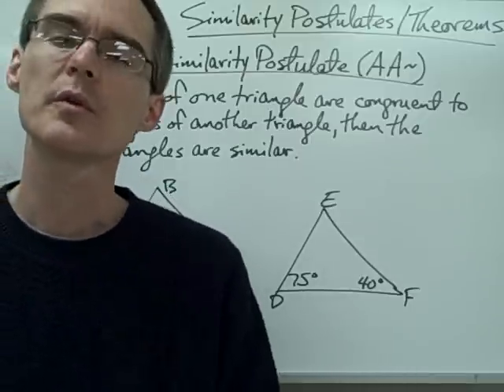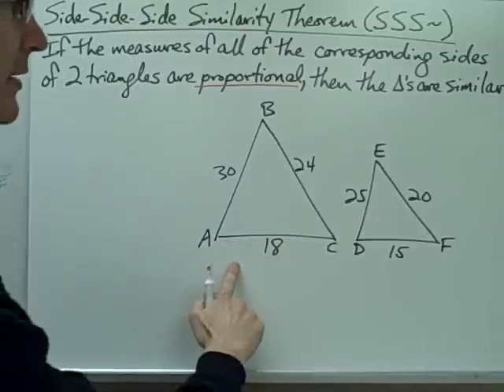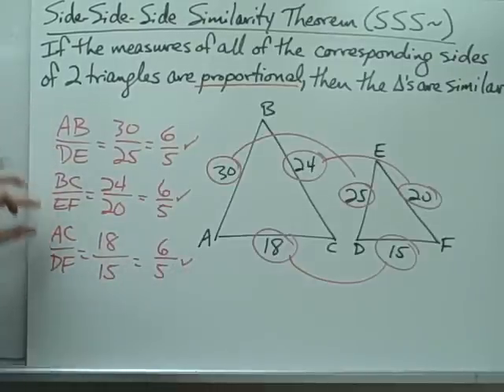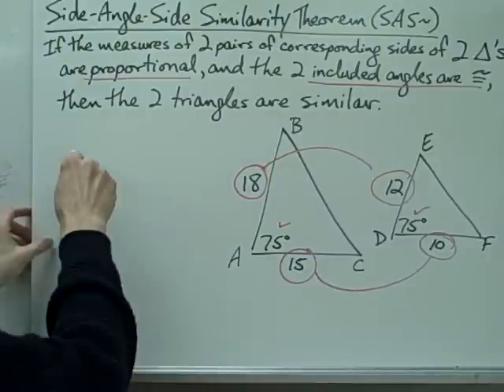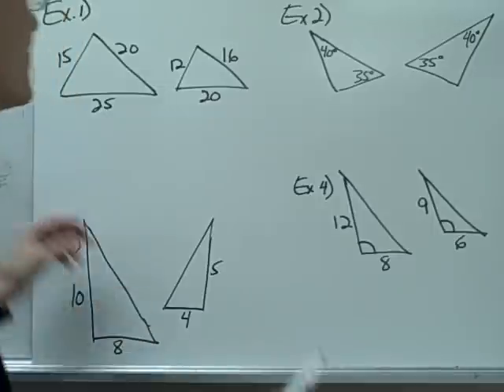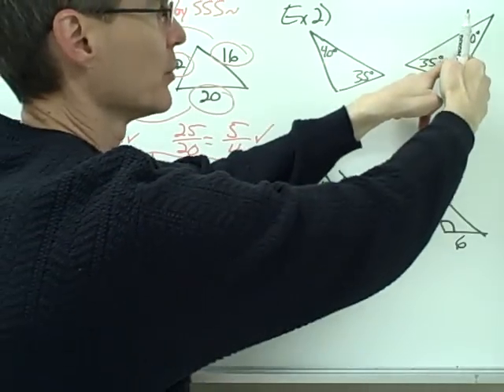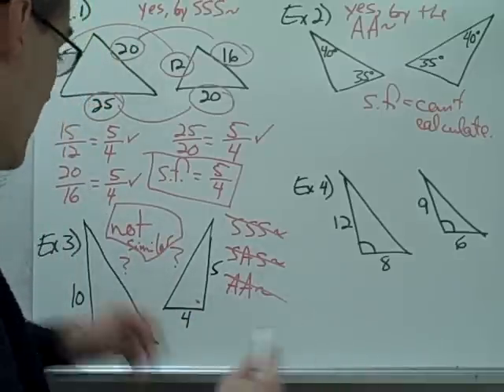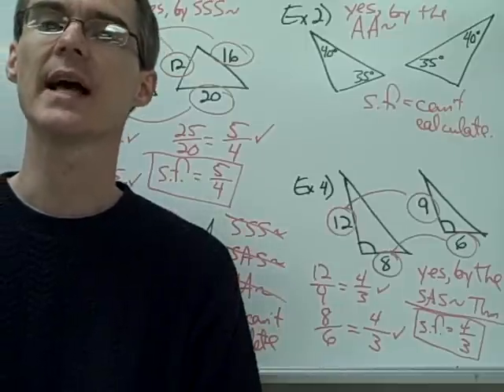6 3 Triangle Similarity Postulates Theorems